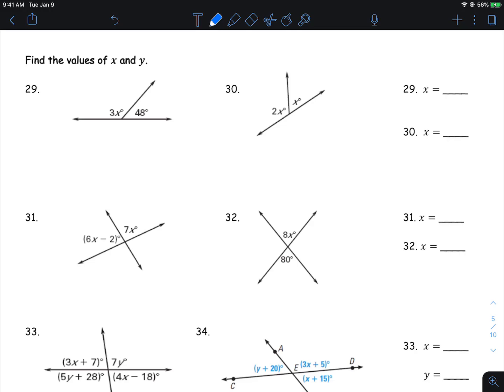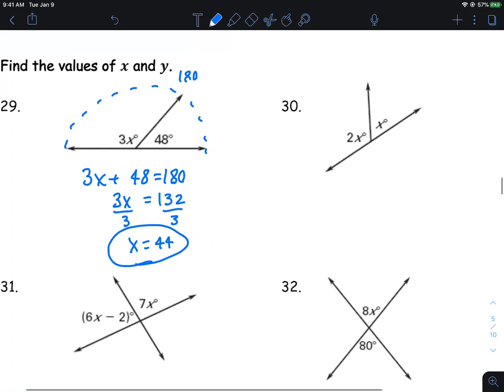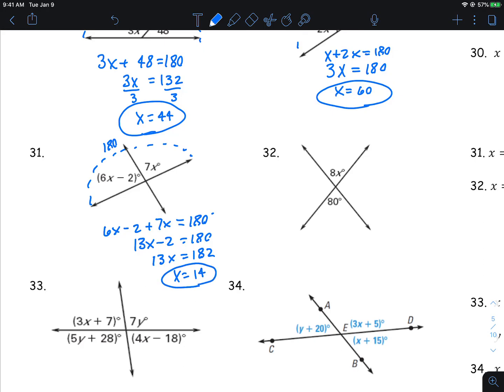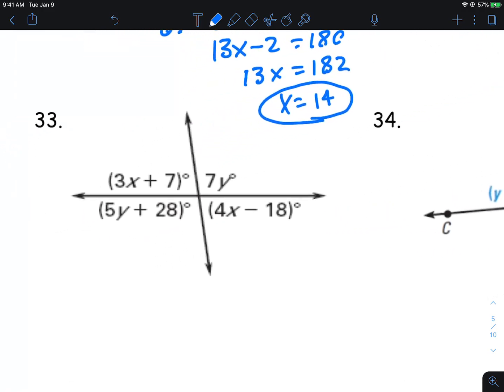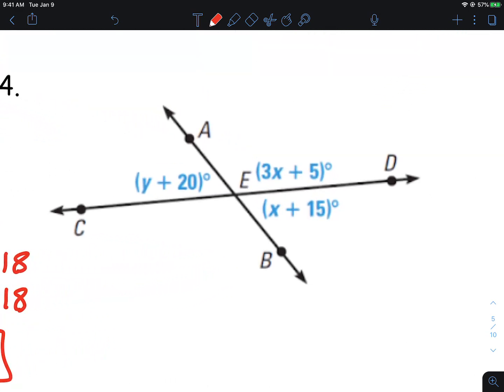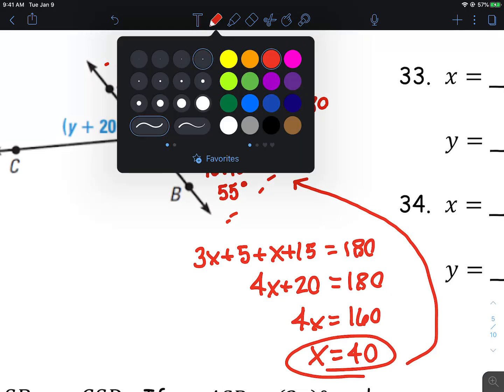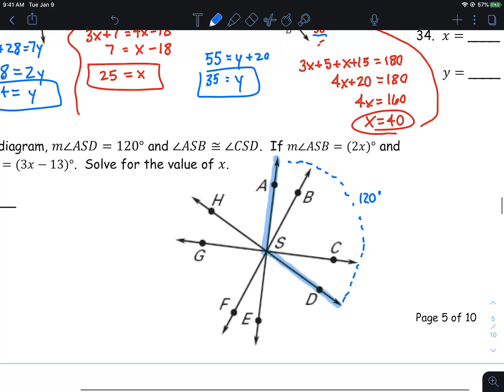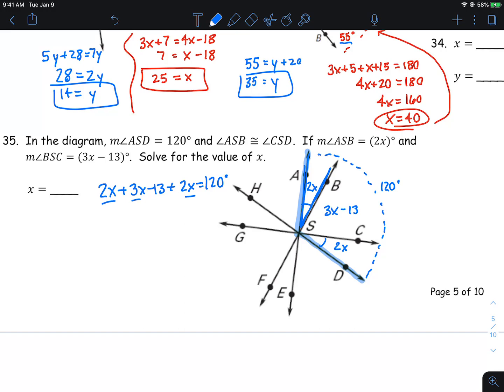U2 Review #28-35